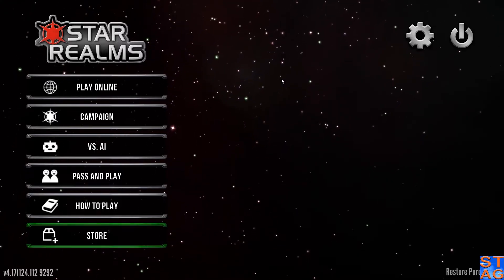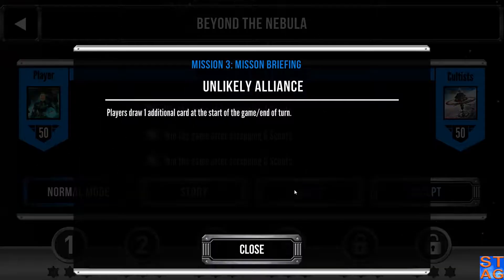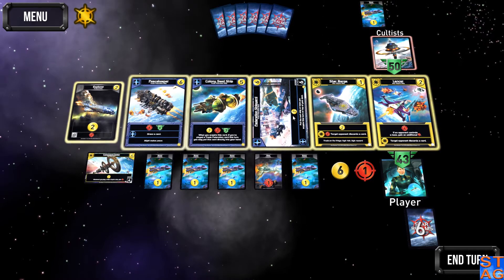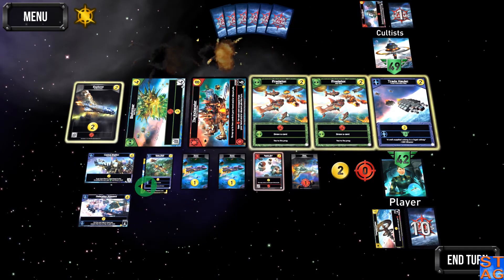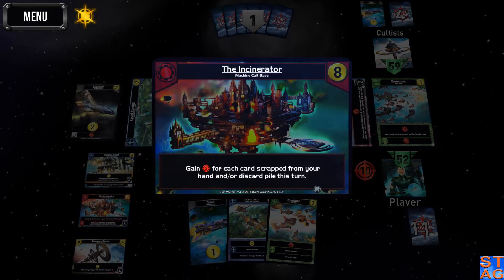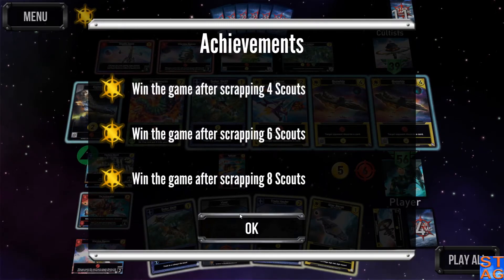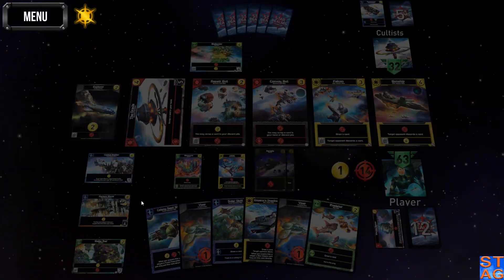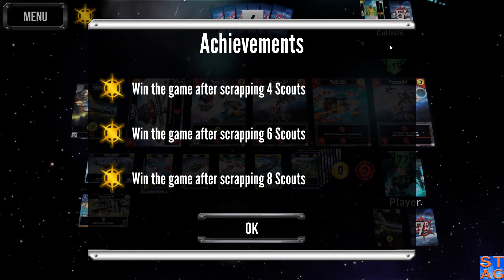Raiding the Machine Cult - Let's Play Star Realms (Chapter 9, Mission 3)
Moving from the perspective of a Trade Federation CEO to a Star Empire commander, it's time to make a raid on a Machine Cult colony. Let's not forget comparing cybernetic organisms to the folically challenged.